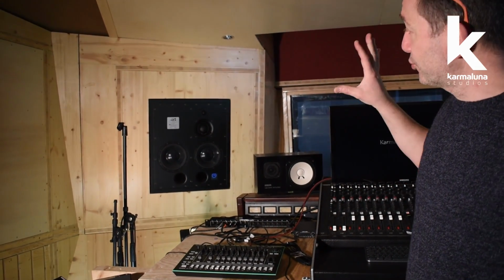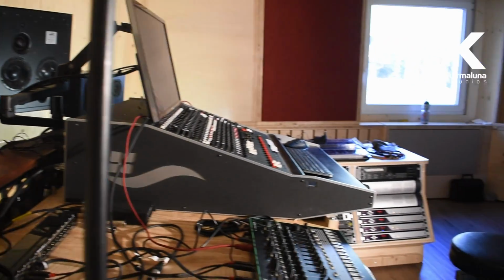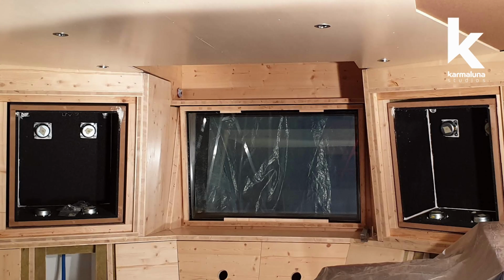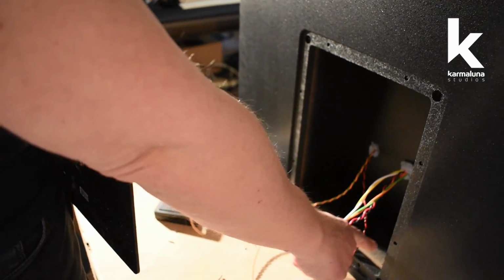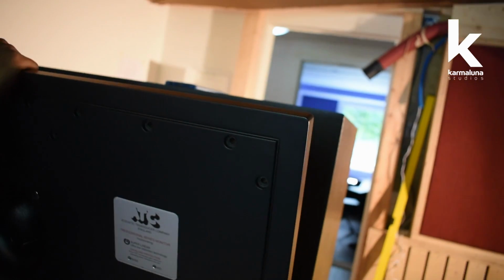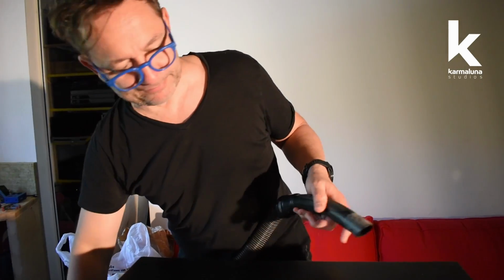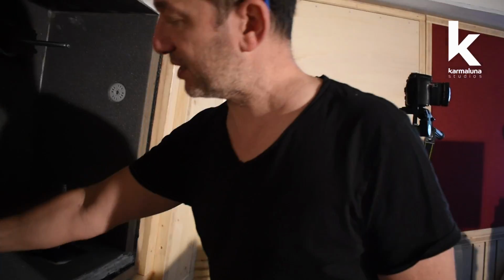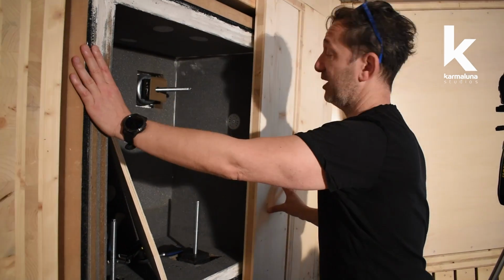In-Wall Soffit Mounted ATC Speakers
This is how we soffit mounted (in-wall) our ATC SCM110 ASL Pro Loud Speakers in our main Control Room at Karmaluna Studios

Many thanks to our amazing audio engineers at Tecma Acoustics Design SA

All background Music by Karmaluna Studios / Donner Management